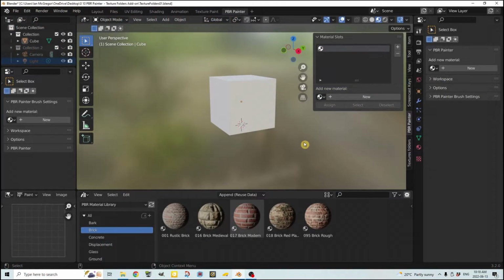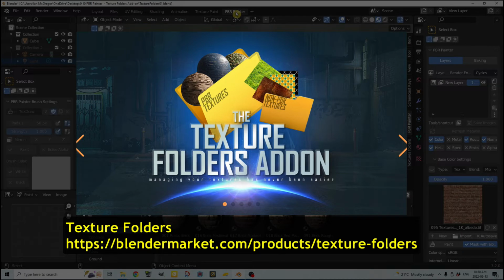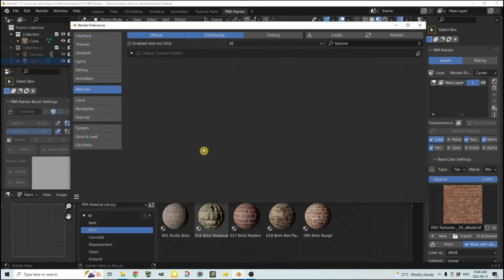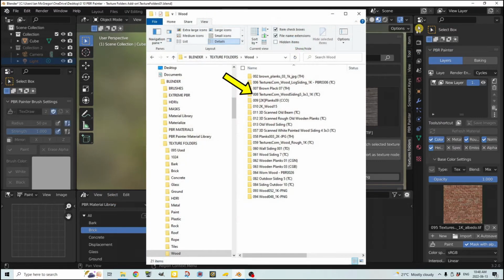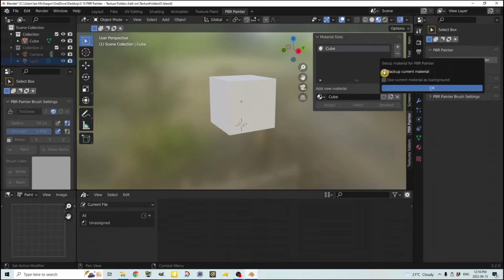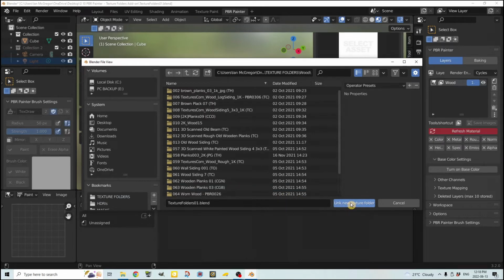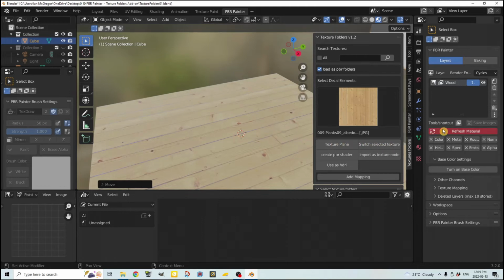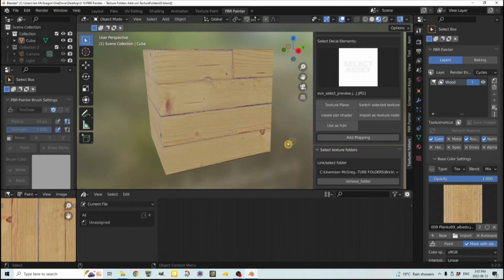10 PBR Painter: Texture Folders Add-on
Cayden

Blender 3.2
PBR Painter 2.3.1